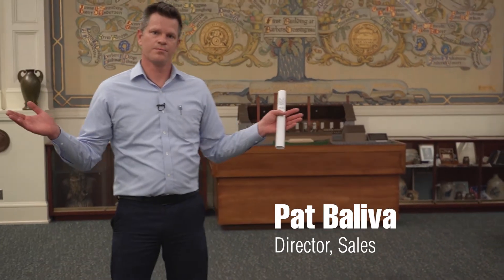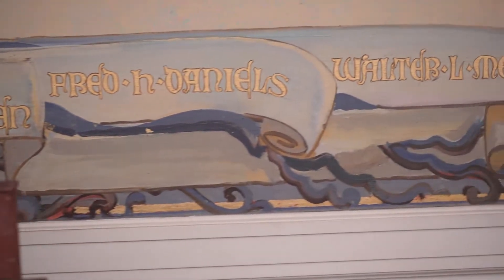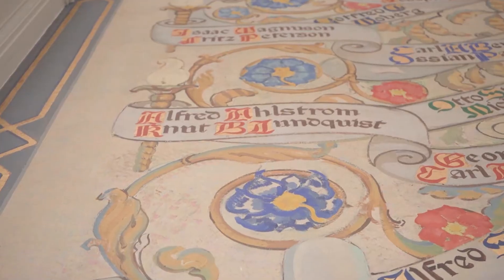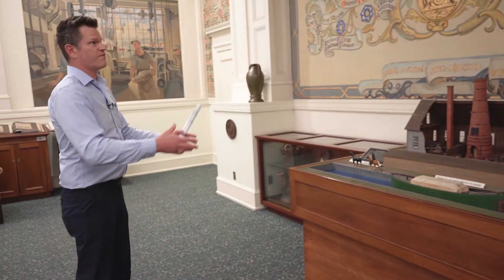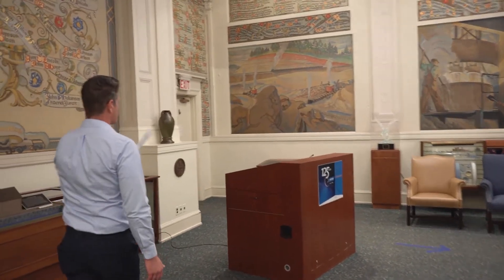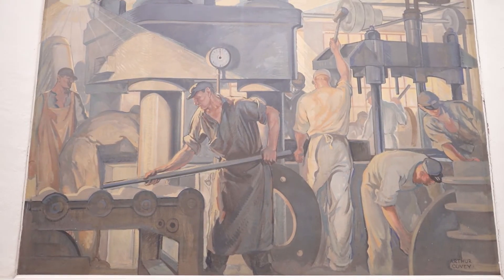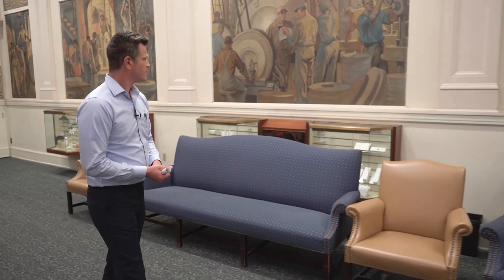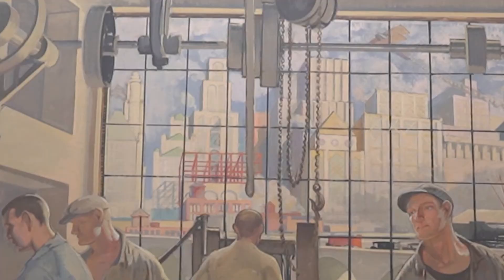History Painted on the Walls of Norton Hall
See over 135 years of Norton | Saint-Gobain history come to life on the walls of Norton Hall. Pat Baliva, Director of Sales, shares the stories behind the paintings that grace the walls of Norton Hall at the Norton Abrasives Worcester, MA headquarters.